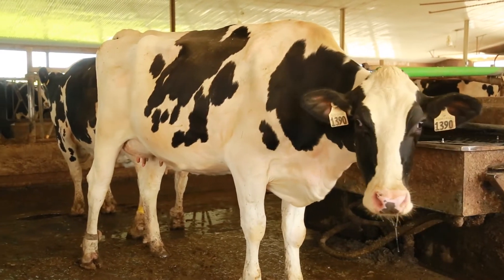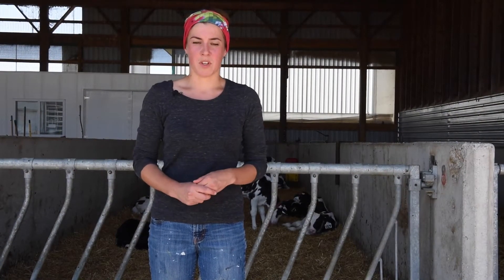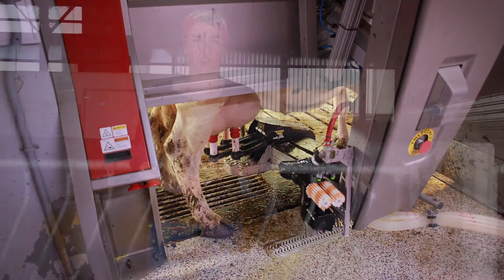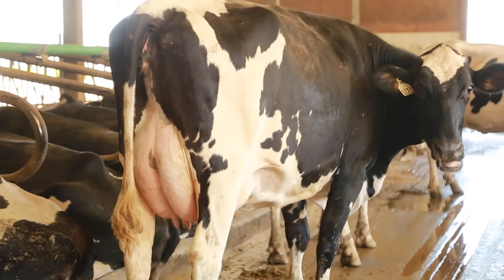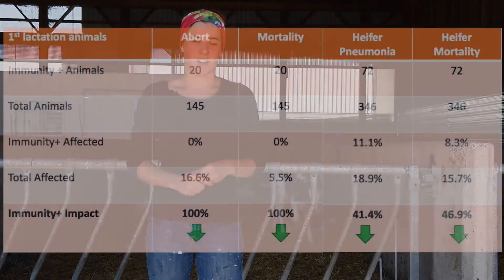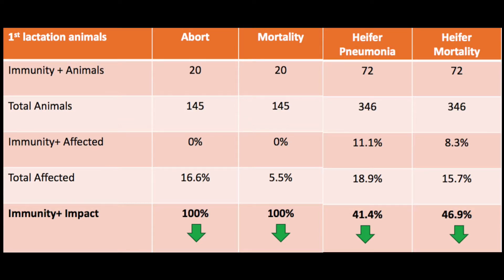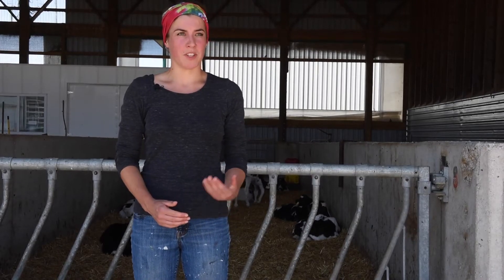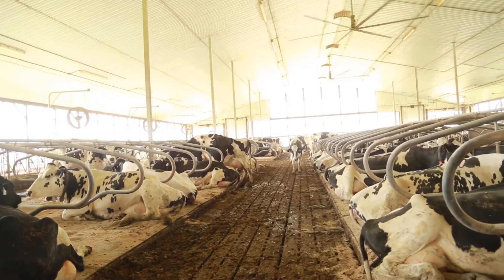Immunity+™ at Hoenhorst Farms Ltd., Cox Wensink, Innerkip, ON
Proven On Farm. Immunity+™ has had an impact at Hoenhorst Farms Ltd, Innerkip, Ontario. Daughters of Immunity+™ have less disease and provide additional benefits which improve overall herd health and increased longevity.